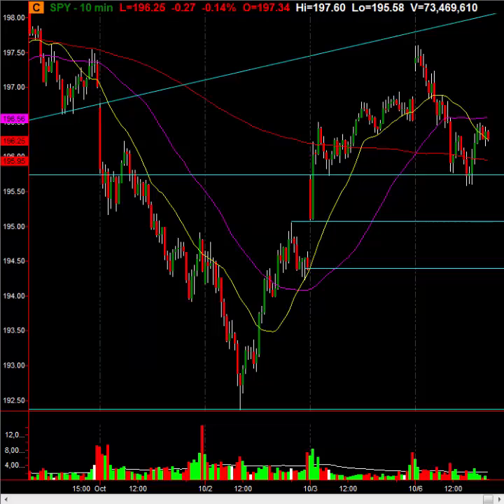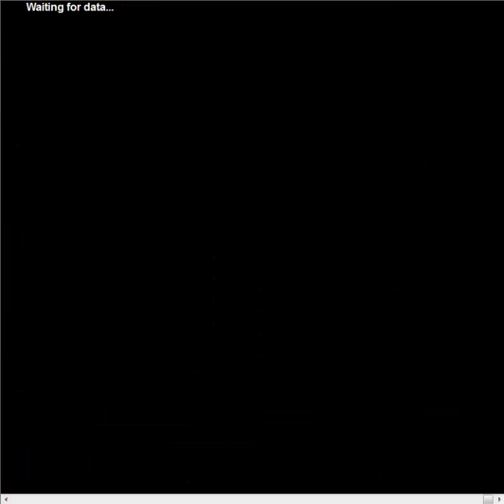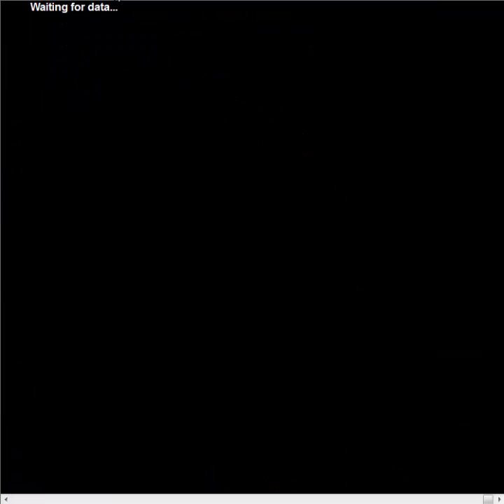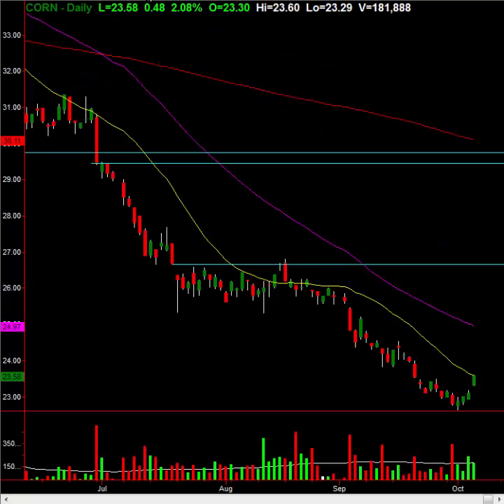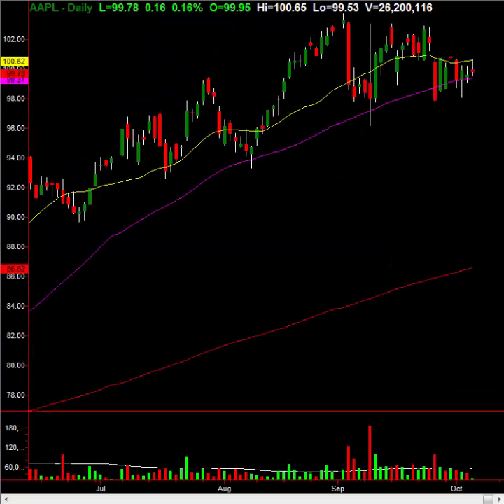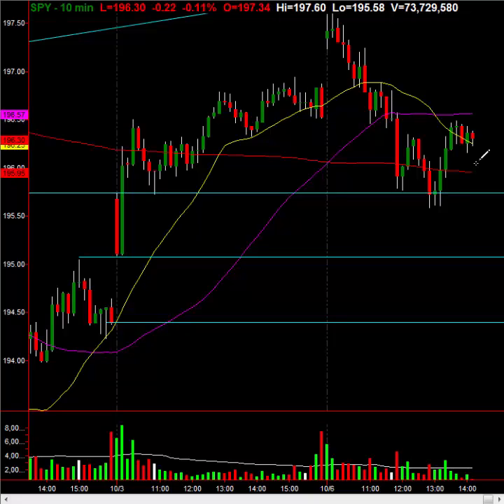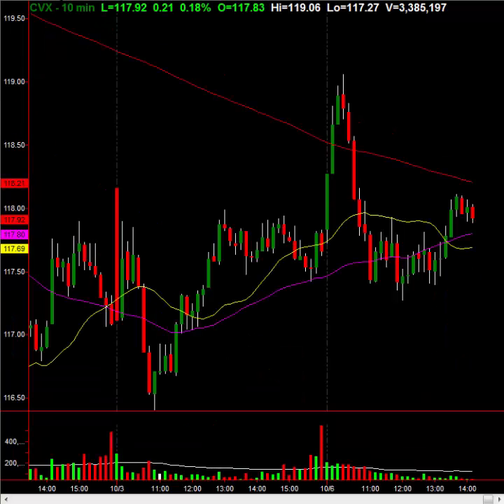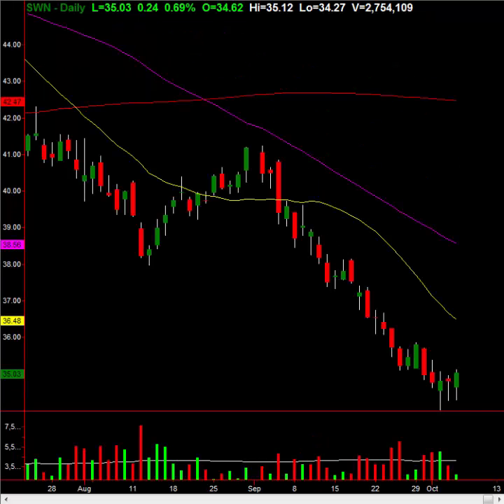Options And Stock Action: Inside The Pro's Positions